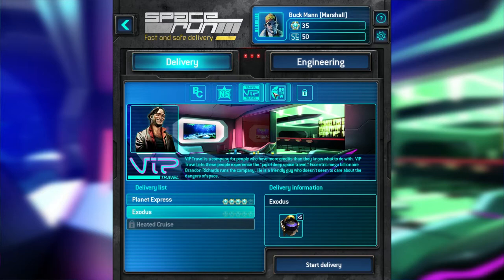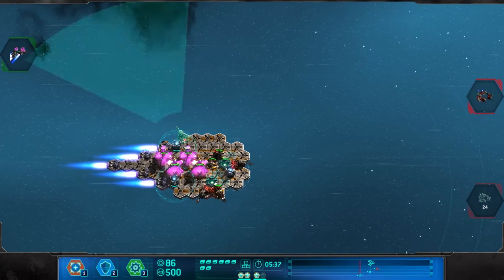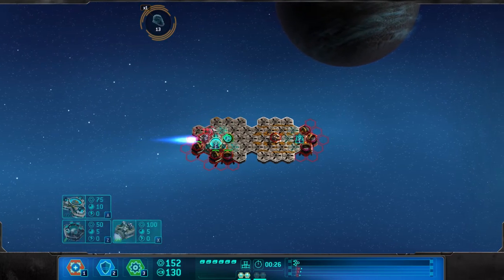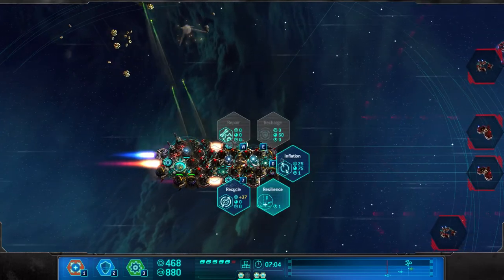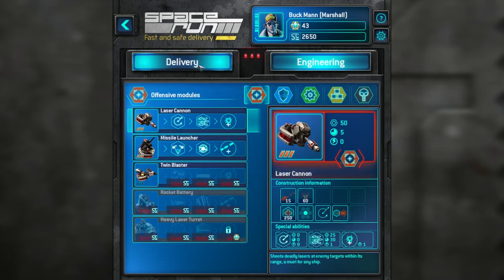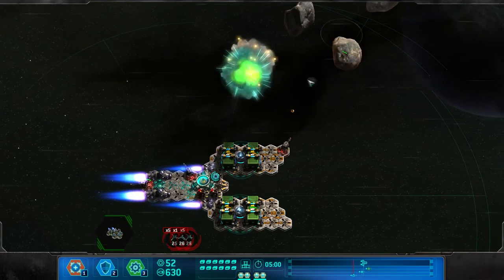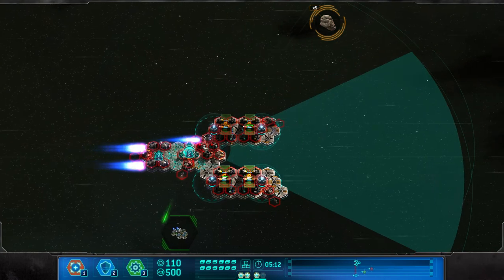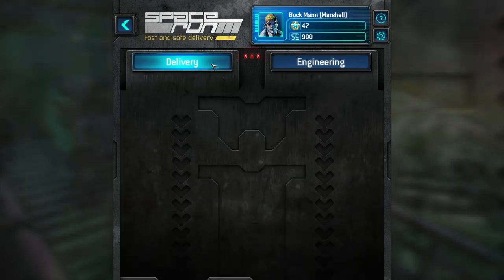Space Run (Ep. 3 - Power Problems)